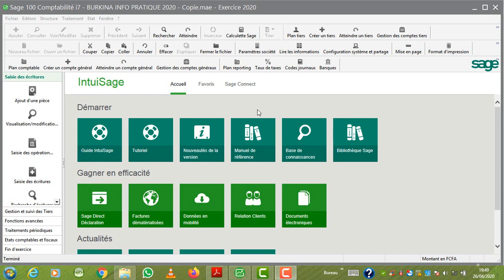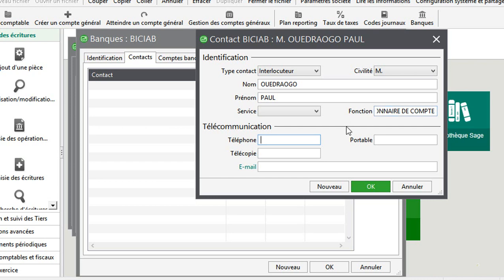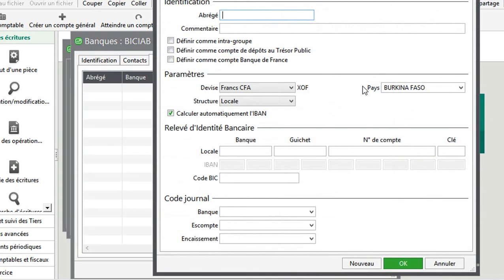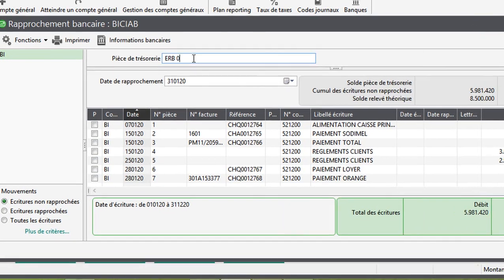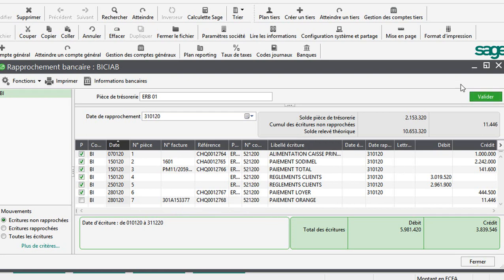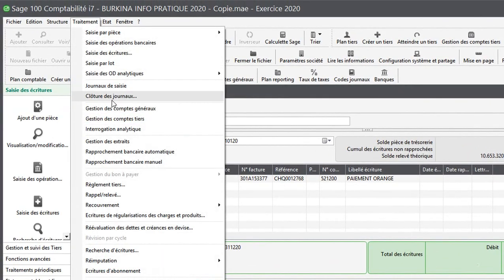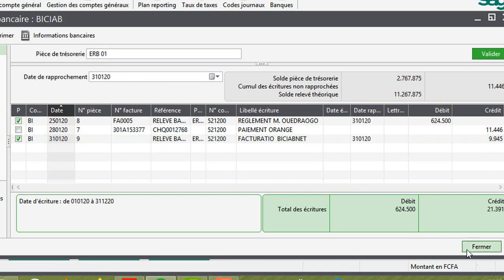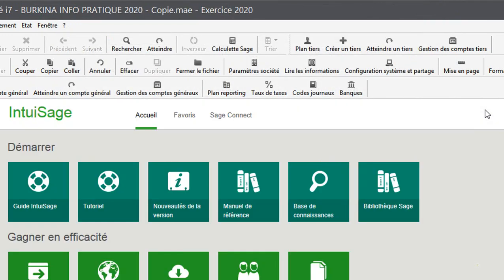Sage comptabilité: Etat de rapprochement bancaire manuel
Ce cours donne les détails de l'établissement manuel d'un état de rapprochement bancaire dans Sage comptabilité.
- Création d'un code journal banque
- Création d'une banque
- Rapprochement manuel avec le relevé bancaire
- Enregistrement des opération en attente dans le relevé
- Impression de l'état de rapprochement bancaire